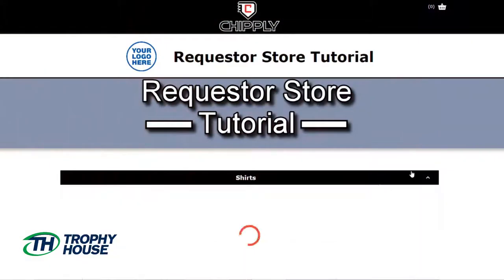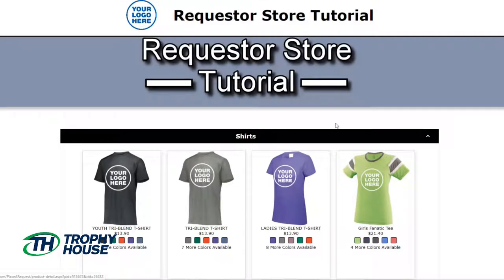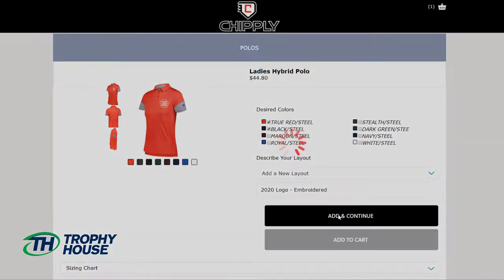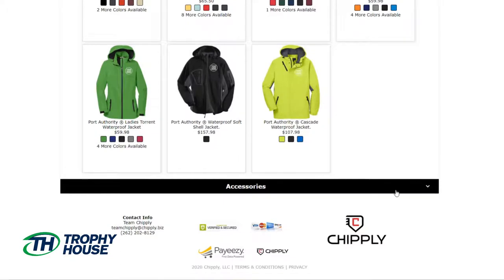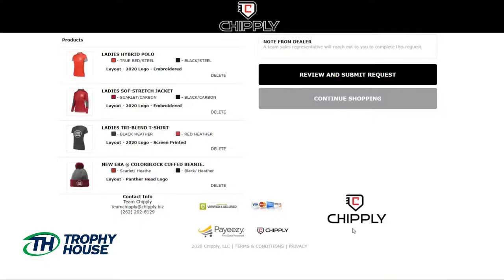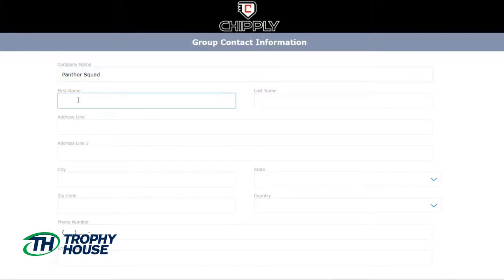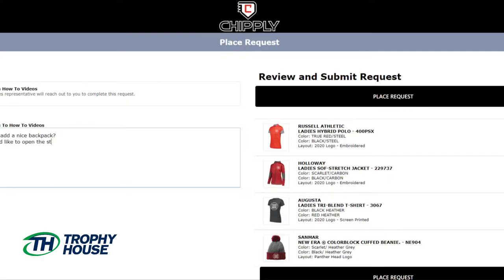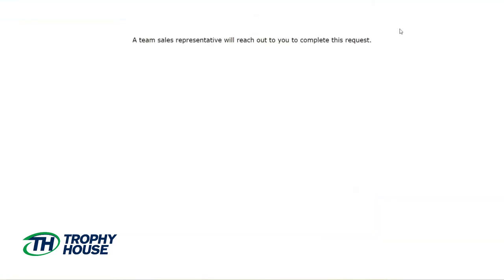Easily Create Free Custom Storefronts | Trophy House Brands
Storefronts are FREE and a great and super simple way to let your students, players, employees, participants, supporters, and more , order custom gear with your logo and branding - at no cost to you!